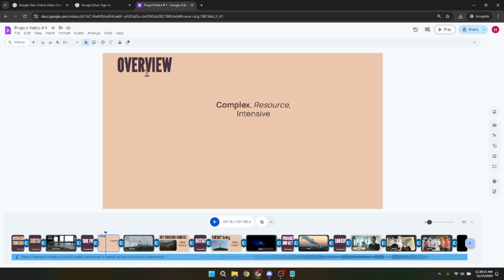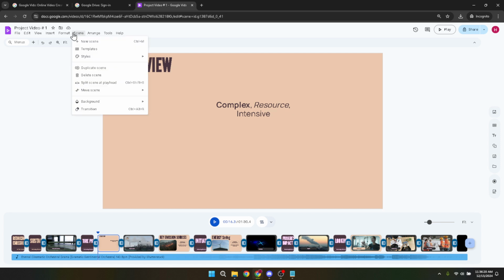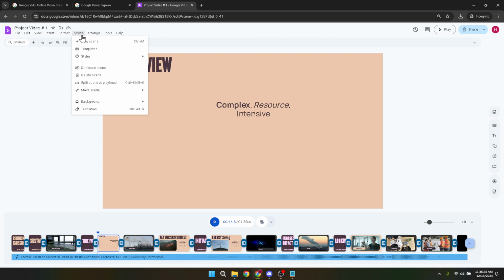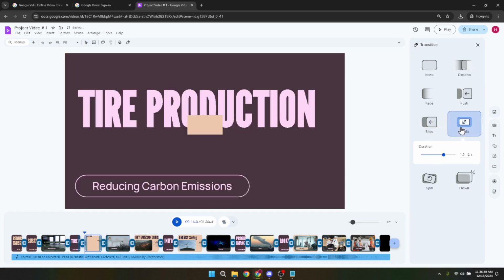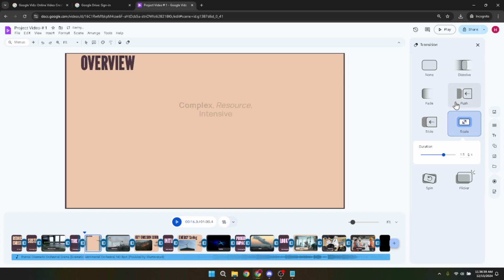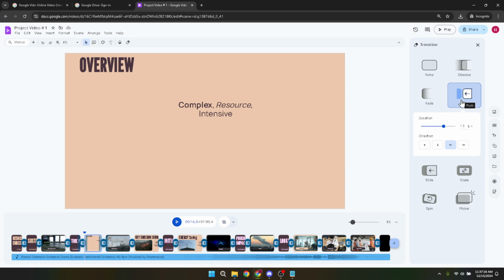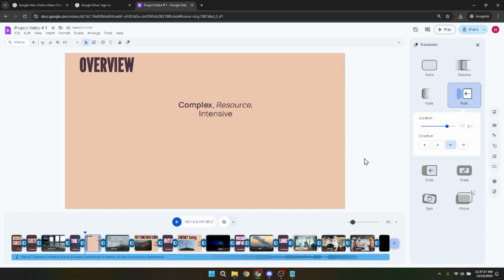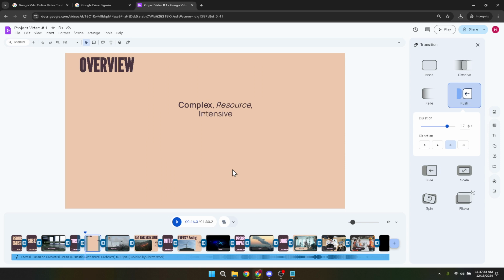How to Add Animation in Google Vids (Full 2024 Guide)